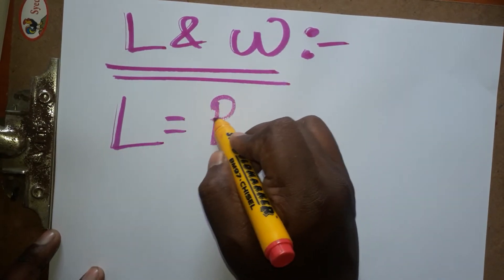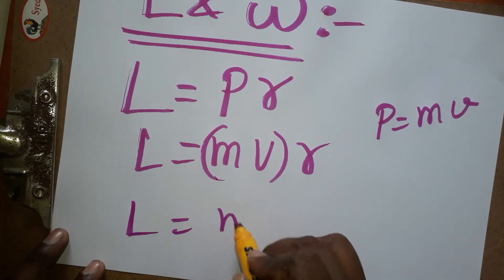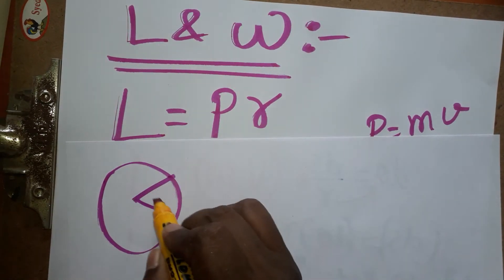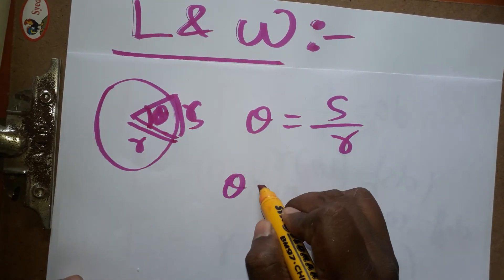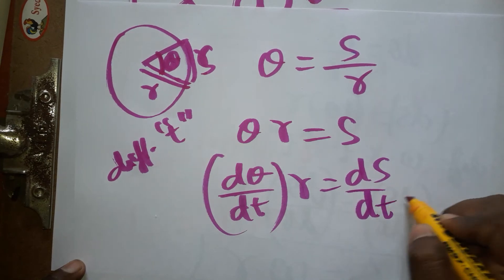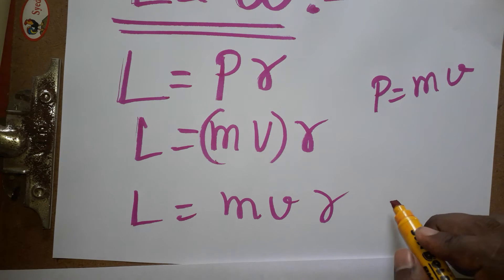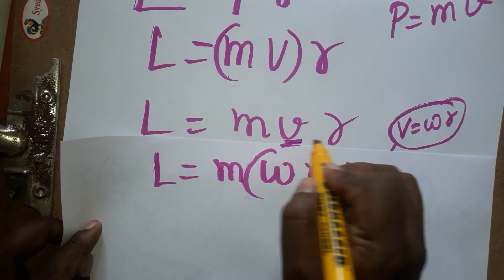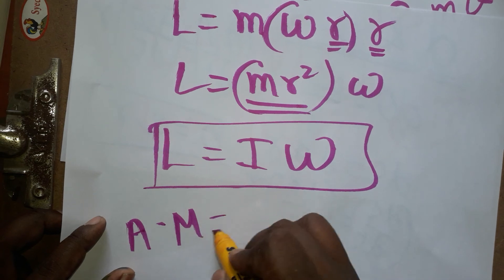relation between angular velocity and angular momentum